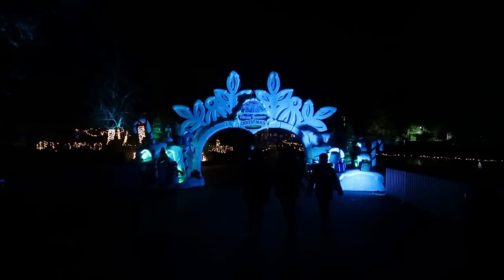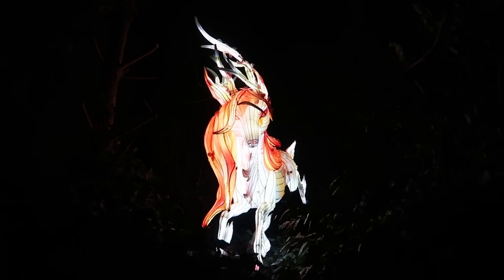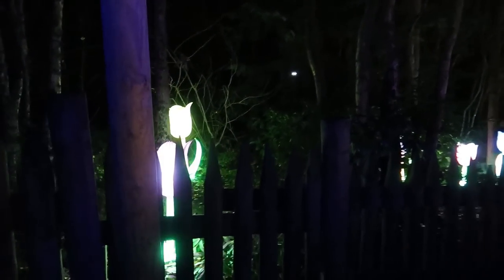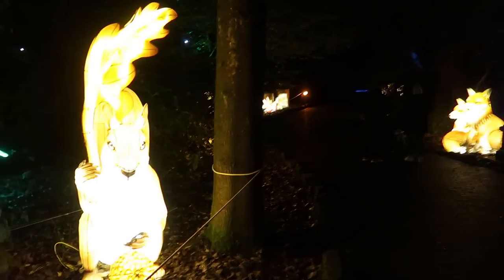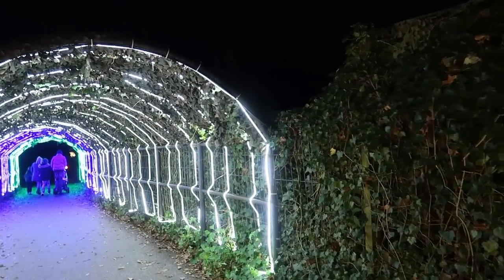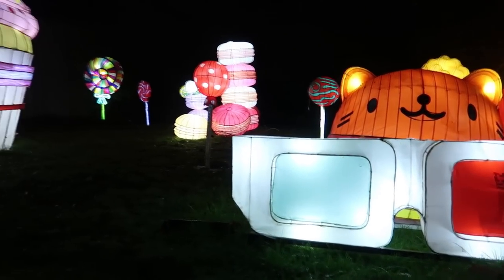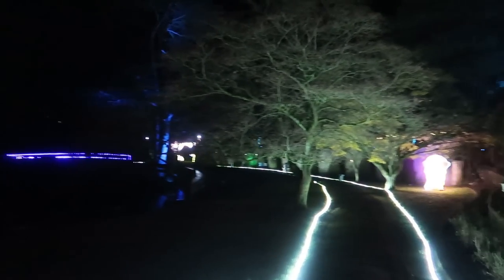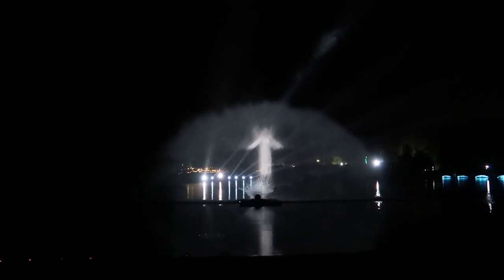Alton Towers Lightopia Vlog November 2022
Join us as we check out Lightopia 2022 at Alton Towers! We're joined by my parents as we experience this magical wonderland featuring hundreds of amazing light installations and interactive exhibits! This 2.5km walk through takes over an hour to complete and is located in parts of the theme park that are usually closed over winter!